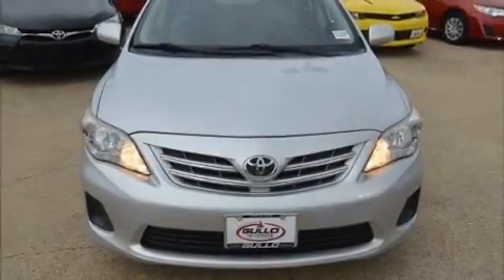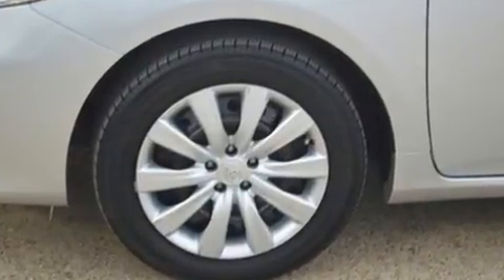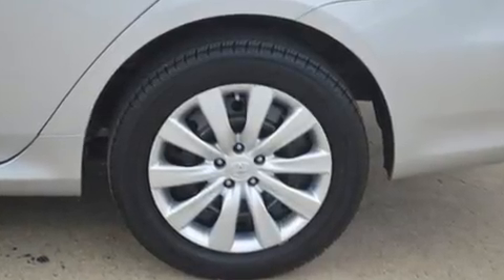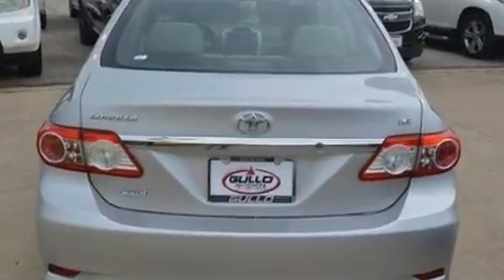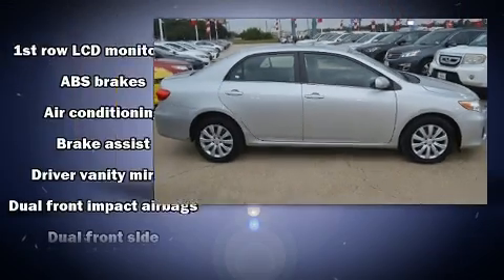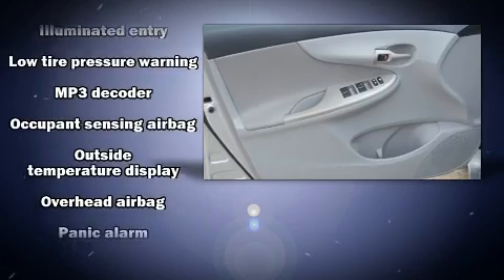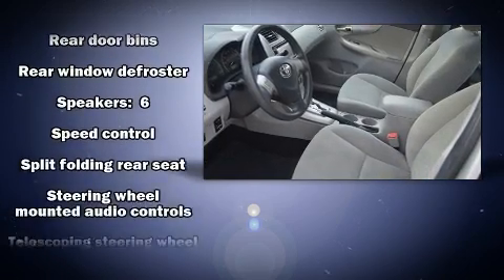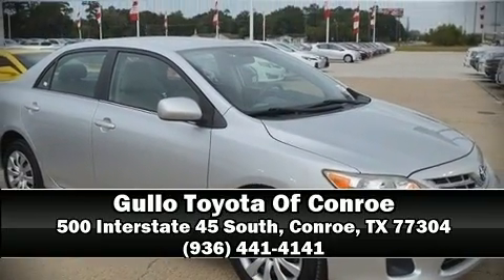2013 Toyota Corolla LE in Conroe, TX 77304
Outstanding design defines the 2013 Toyota Corolla. This 4 door, 5 passenger sedan is still under 75,000 miles! It features a front-wheel-drive platform, an automatic transmission, and a 1.8 liter 4 cylinder engine. Toyota infused the interior with top shelf amenities, such as: variably intermittent wipers, an outside temperature display, front bucket seats, tilt and telescoping steering wheel, heated door mirrors, remote keyless entry, and more. Premium sound drives 6 speakers, providing you and your passengers a sensational audio experience. Toyota ensures the safety and security of its passengers with equipment such as: head curtain airbags, front side impact airbags, traction control, brake assist, anti-whiplash front head restraints, ignition disabling, and ABS brakes. With electronic stability control supplementing mechanical systems, you'll maintain precise command of the roadway. It also arrives with a Carfax history report, providing you peace of mind with detailed information. We have a skilled and knowledgeable sales staff with many years of experience satisfying our customers needs. They'll work with you to find the right vehicle at a price you can afford. Stop in and take a test drive!